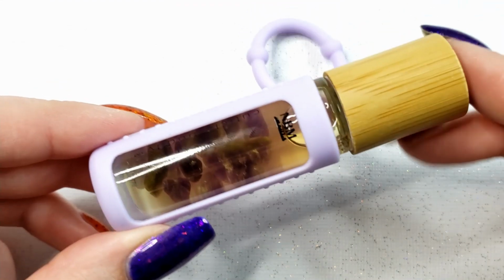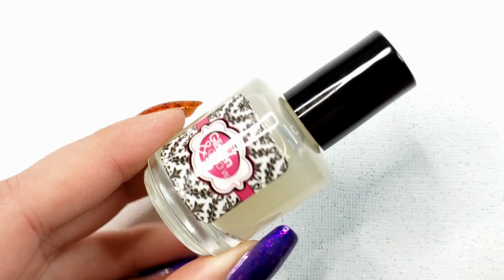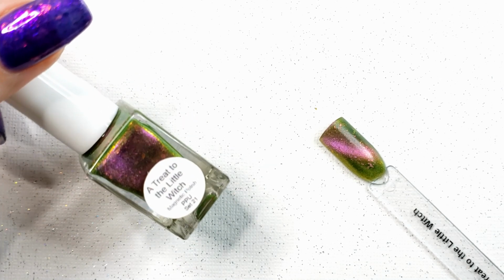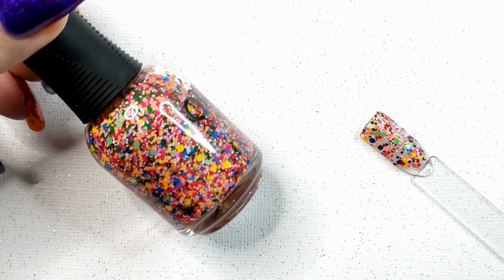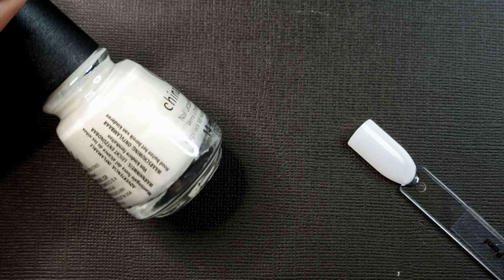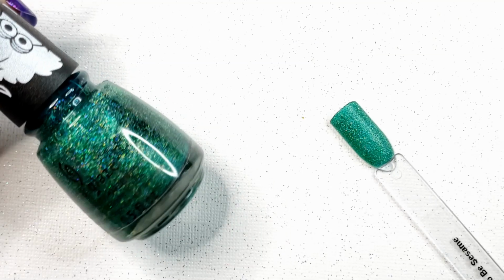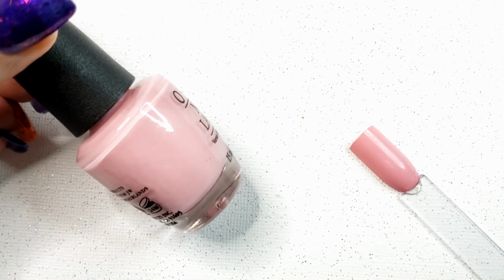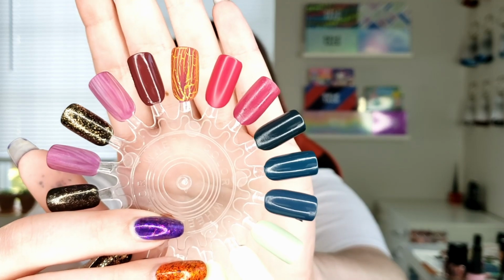MONTHLY COLLECTED HAUL | September 2021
Listen, it was my birthday.

What's on my nails:
DRK Nails - Light Tricks
Polished for Days - Jack O’-Lantern